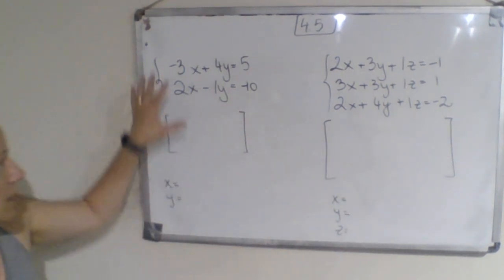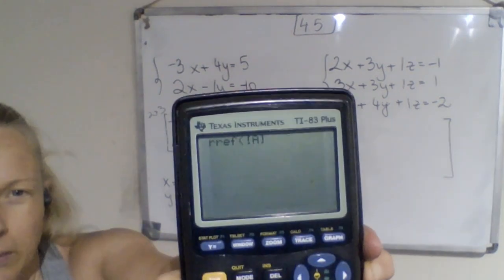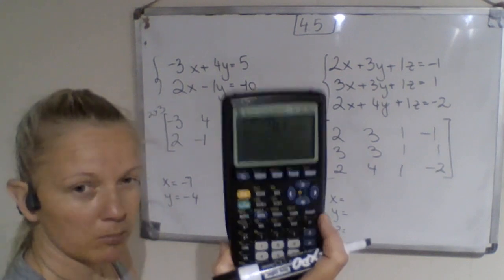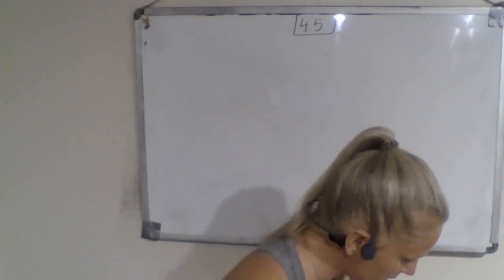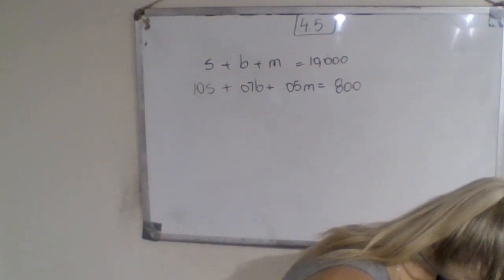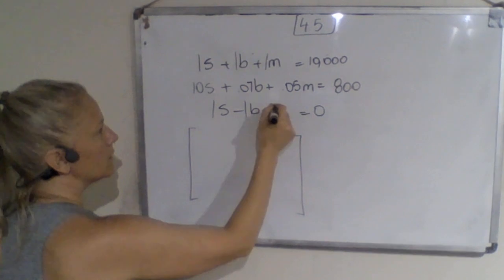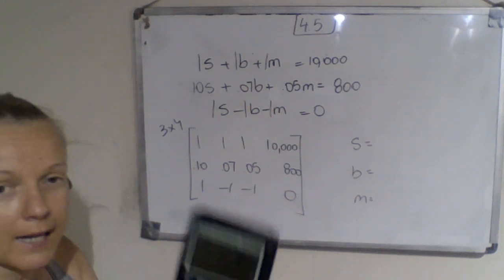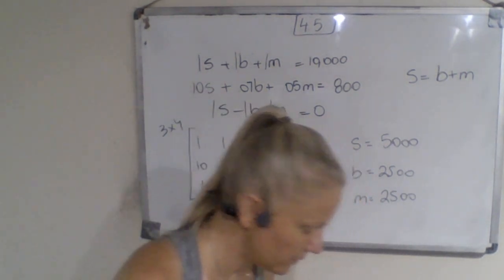Algebra 2 - 4.5